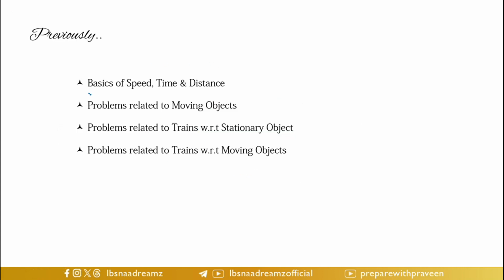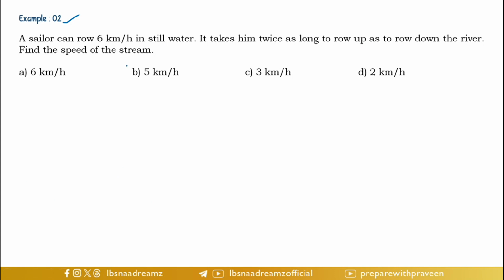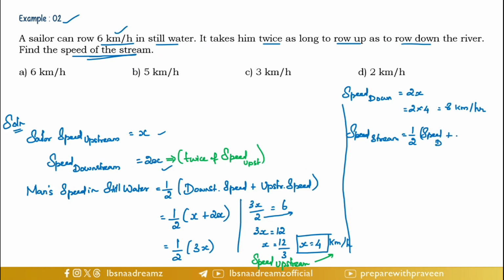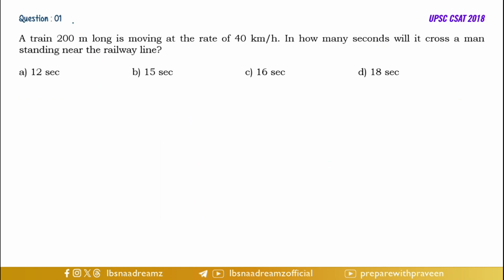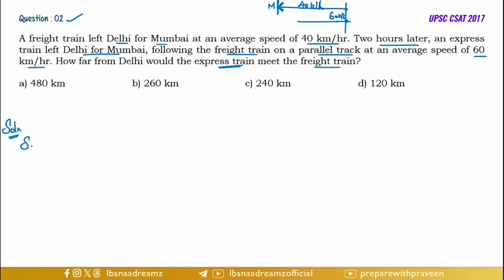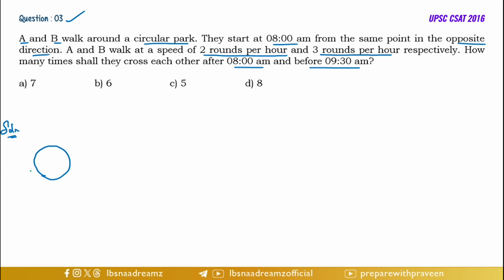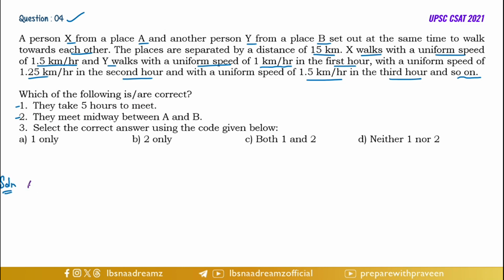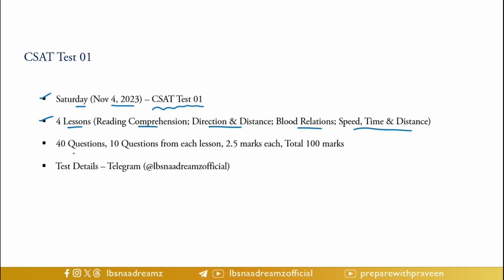[Part - 03] Speed, Time & Distance | UPSC Civil Service Exam